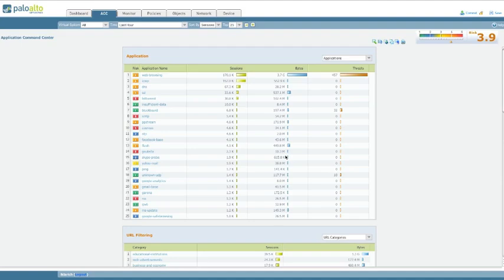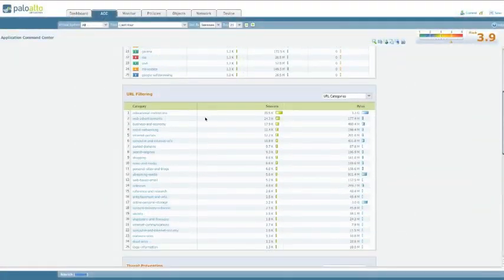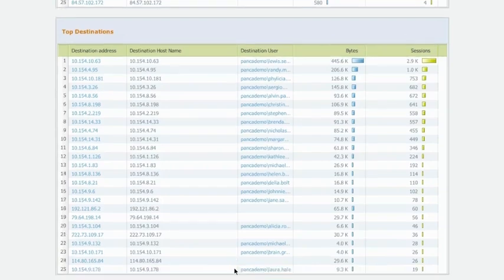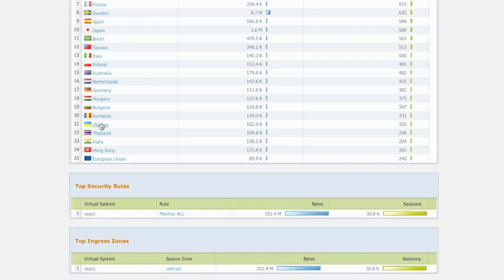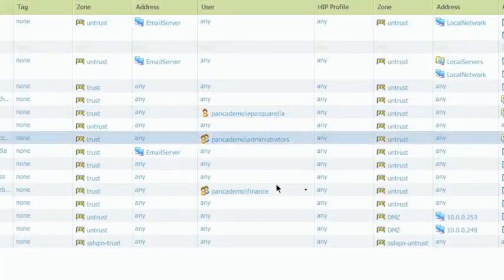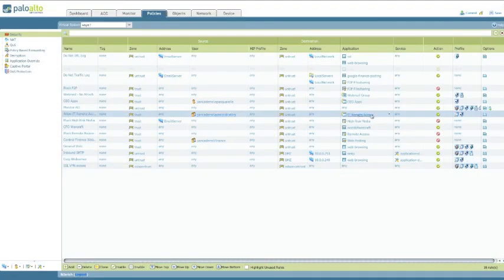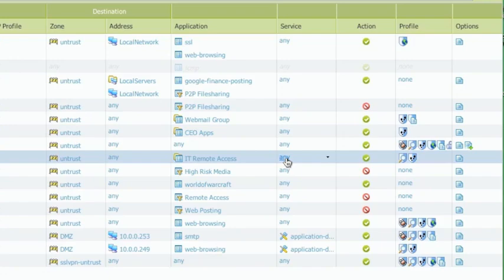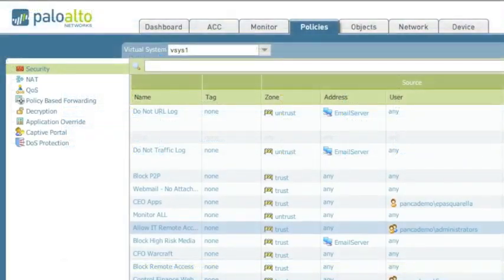Palo Alto Networks Product Demo | Next-Generation Firewall Overview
In this video, we present a complete product demo of Palo Alto Networks Next-Generation Firewall (NGFW), showcasing its advanced security features, real-time threat prevention, and application-aware controls.

palo alto firewall upgrade

This demo is ideal for network engineers, security professionals, IT administrators, and students who want to understand how Palo Alto NGFWs protect modern networks from cyber threats.

🚀 What You’ll Learn in This Demo:

✔ Overview of Palo Alto Networks security architecture
✔ What makes a Next-Generation Firewall different
✔ Application-based security (App-ID)
✔ User-based control (User-ID)
✔ Threat prevention & malware protection
✔ Security policy creation & traffic inspection
✔ Logging, monitoring & reporting

🛡️ Key Features Highlighted:

Application-aware traffic visibility

Advanced threat prevention

URL filtering & content inspection

SSL decryption overview

Centralized management & logging

SOC Analysts

IT Administrators

Cybersecurity students

Anyone preparing for PCNSA / PCNSE

This demo helps you understand Palo Alto NGFW capabilities, improve network security design, and make informed decisions for enterprise environments.